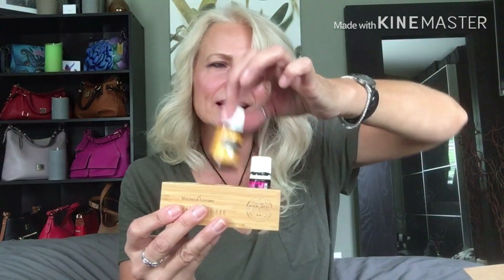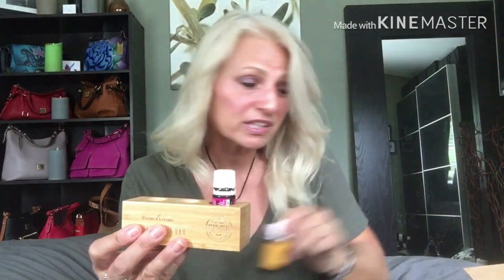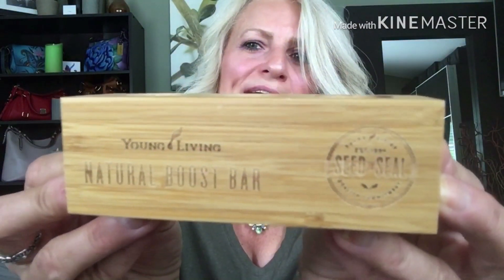Young Living August ER Unboxing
Hi Guys! I can't wait to try these new products.

Here is the August Promotion:
100 PV - 5 ML Spearmint (ER Only)   Retail Value $14.47
190 PV - 15 ML Wintergreen
                5 ML Ravintsara (ER Only)
               + 100 PV Promos   - Combined Retail Value $75.98
250 PV - 15 ML Aroma Siez
                + 190 PV Promos  - Copmbined Retail Value $118.74
300 PV - 5 ML Acceptance
                Bamboo Oil Bar
                + 250 PV Promos - Combined Retail Value $184.69

Who doesn't love $184.68 worth of free stuff?!

xoxo :)

Do you want to start living more naturally with Young Living?
Ready to sign up and get your own Young Living Essential Oils? Please use this link and sign up as a wholesale member to receive your oils at the discounted price. Thanks!

Shop using Ebates to save on many purchases you make online and in store. Why not it's free! Get a $10 credit after making your first $25 purchase using this link.

Ivana Holt

Xoxo